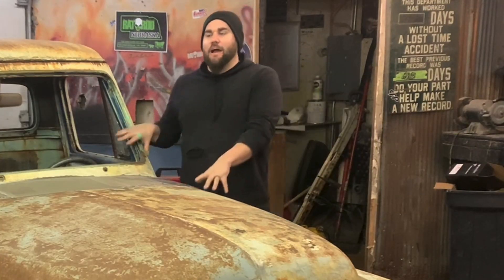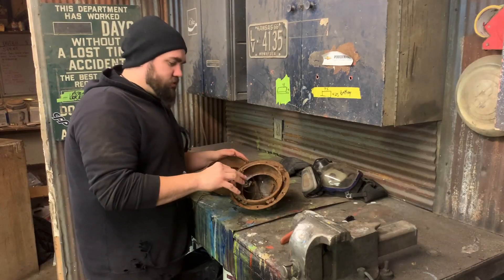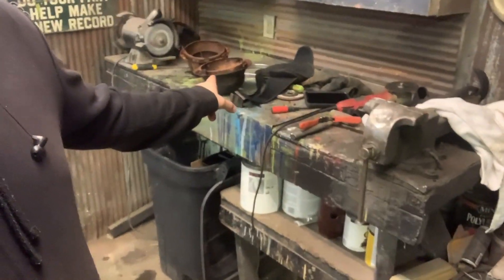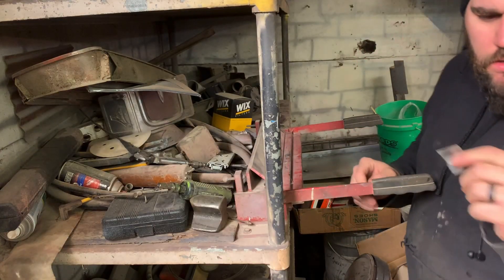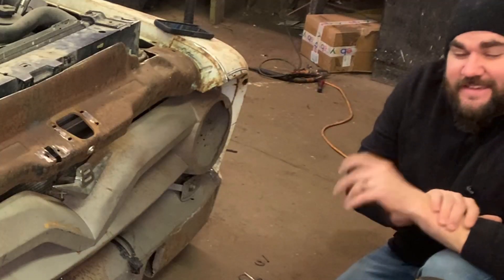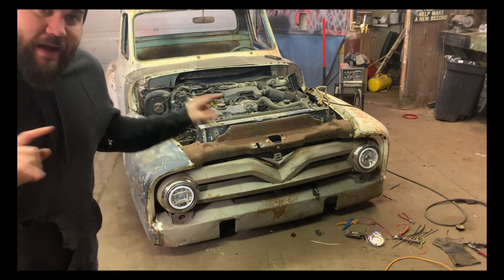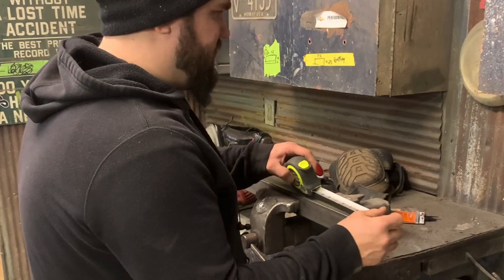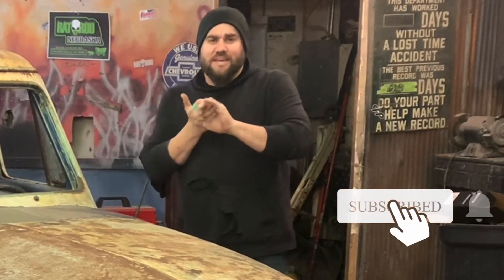BUILDING A HOT ROD FOR UNDER $1000 DOLLARS! PART 12! HOW TO BUILD A RAT ROD ON A SUPER CHEAP BUDGET!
In this video series i am building a hot/rat rod for under $1000 bucks!  In this video i am getting some headlights and taillights installed, and also picking up the running boards!